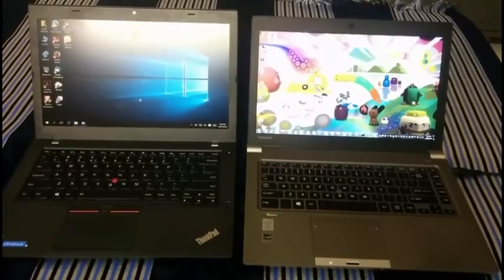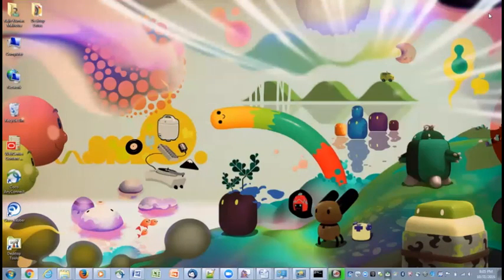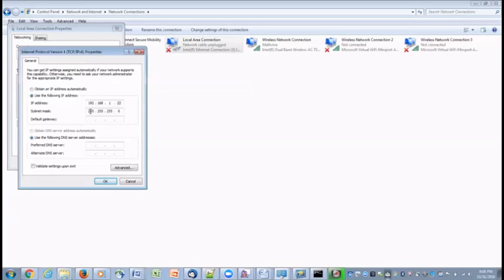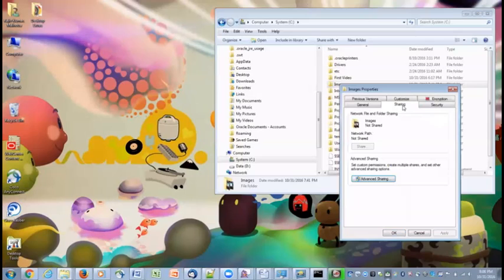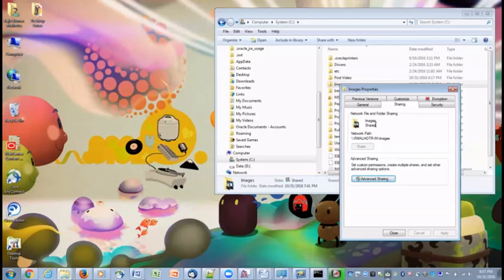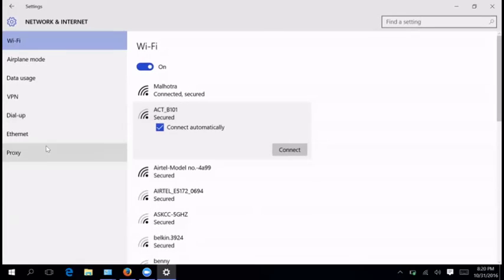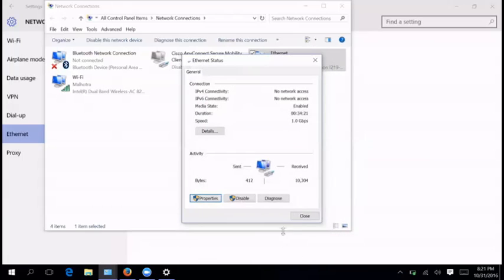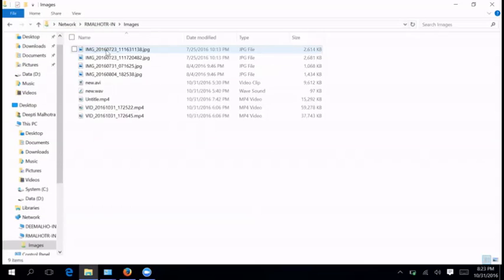How to connect laptops via LAN Cable Windows 7 and Windows 10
This video will show how to connect two computers or laptops running on windows 7 and windows 10 using or via LAN cable and share files between each other.

how to connect two pc using lan cable windows 7
how to connect two pc using lan cable windows 10
how to connect two computers via lan cable in windows
how to connect two computers via lan cable in windows 7
how to connect two computers via lan cable in windows 10
share files between two computers
how to share files using lan cable
how to share data between two computers using lan cable
share file pc to pc
share data between two computers
share data between two computers using lan cable
connect two computers via lan cable
how to connect two laptops using lan cable